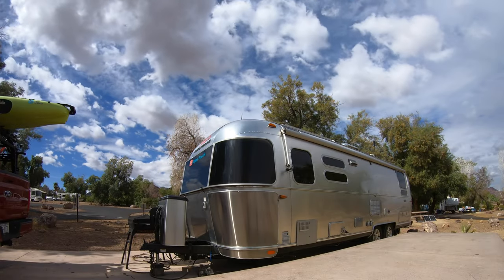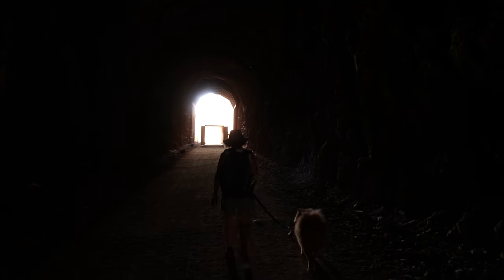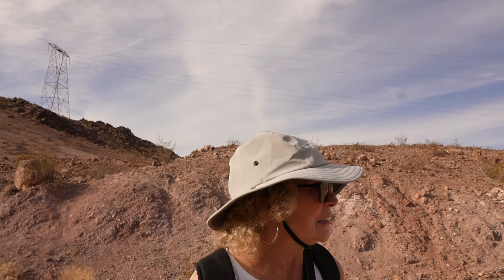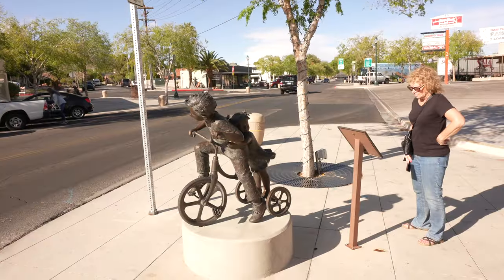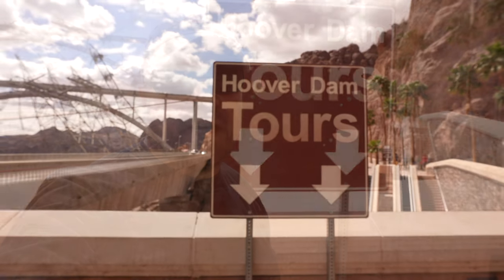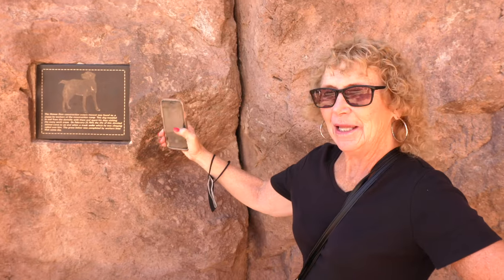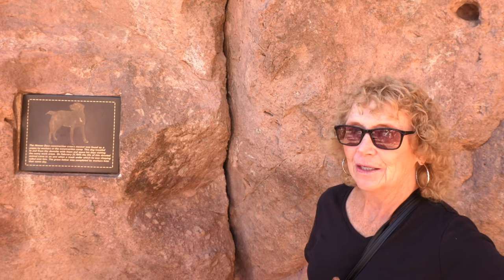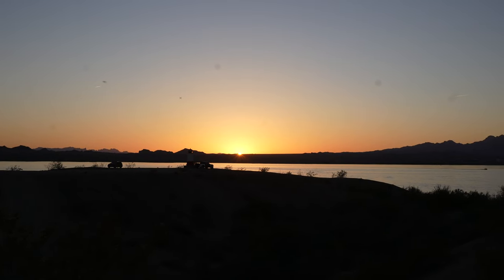Boulder Beach Campground - Hovoer Dam | Full-Time RV Life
After a year we return to Boulder Beach Campground in the Lake Mead Recreation Area , this time we get to explore Boulder City and Hover Dam.

RV:  2017 Airstream 28 Flying Cloud
Truck:  2021 Ford F150 XLT 3.5 Ecoboost
Bikes: Rad Power Bikes Rad Mini
Kayaks: Hobie Oasis 14'

CAMERA GEAR